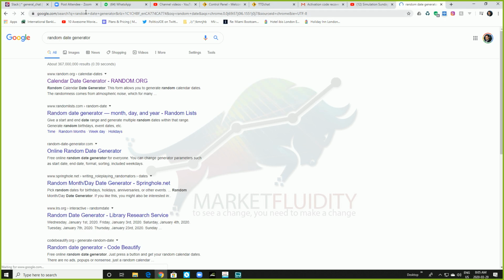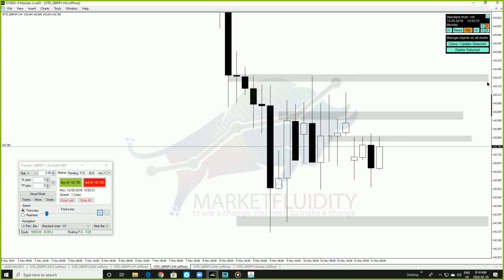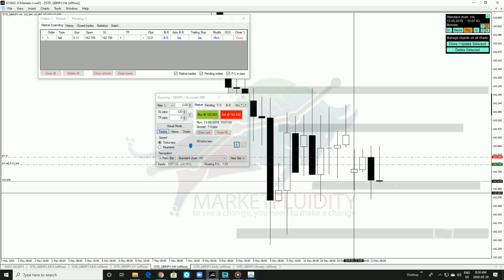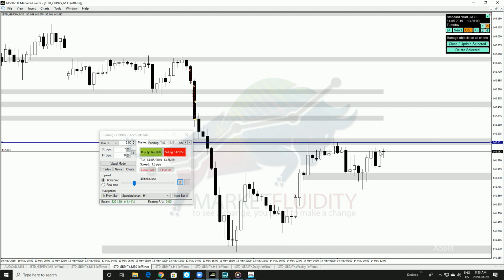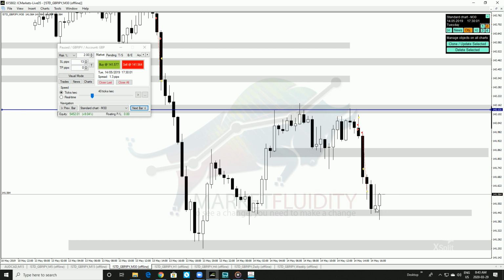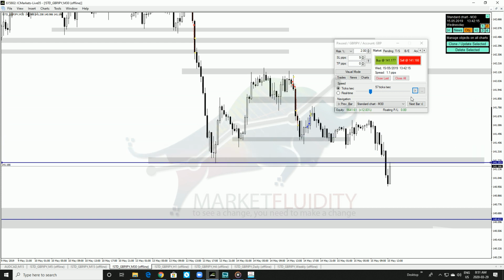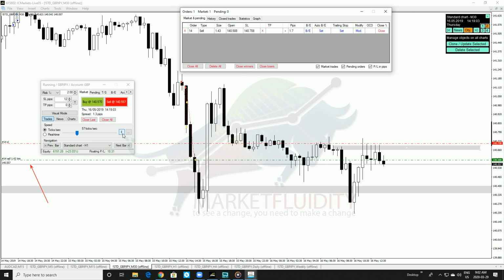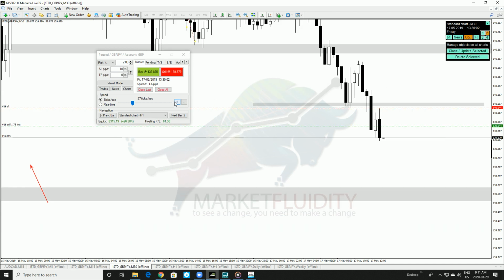Simulation Sunday 29th March 2020